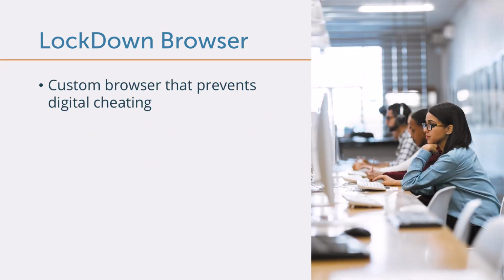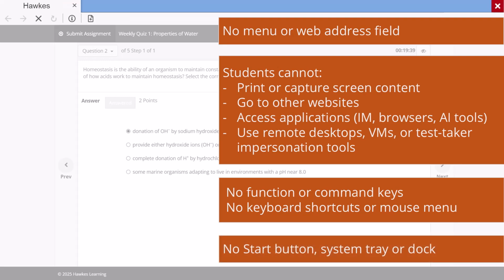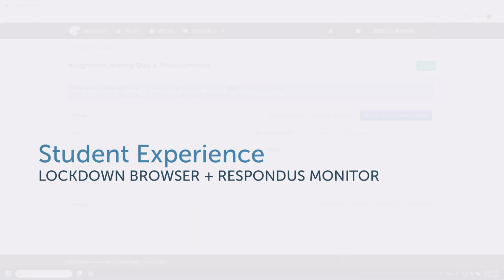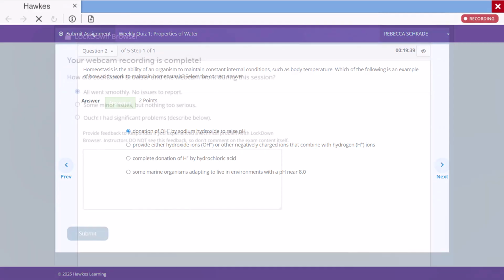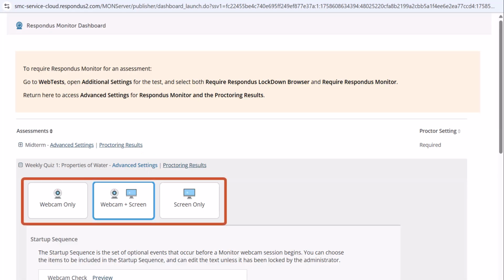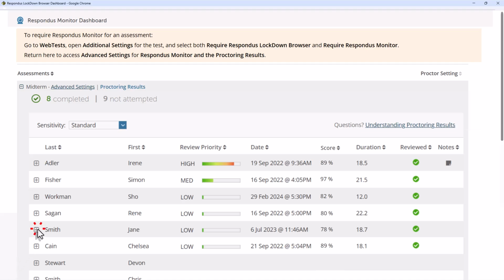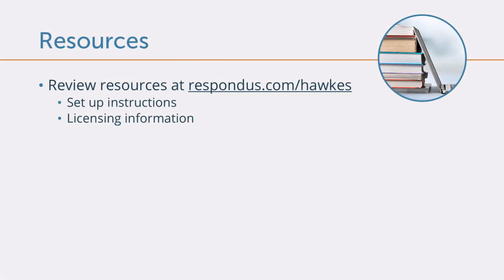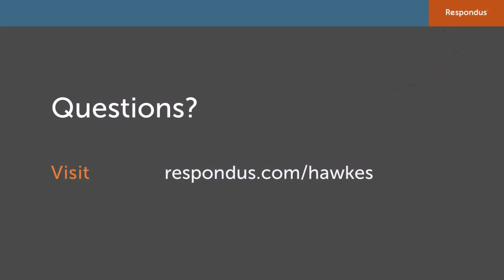Respondus Monitor for Hawkes Learning: Protect the Integrity of Online Exams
Respondus Monitor builds on LockDown Browser to maintain exam integrity in Hawkes Learning courses. This video shows higher education instructors how to setup Respondus Monitor for Hawkes Learning, what is included in post-exam results, and the student experience.

You’ll see the Respondus Monitor pre-exam startup sequence, instructor settings and dashboard tools, screen recording options, and how features like environment checks and “show your work” can be enabled. Guidance on practice quizzes, support resources, and flexible licensing options for institutions is also included.

Timestamps:
0:25 LockDown Browser overview
0:44 LockDown Browser and Hawkes Learning tests
1:22 Respondus Monitor overview
1:54 Student experience
2:57 Instructor settings for Respondus Monitor
3:58 Reviewing proctoring results
5:15 Instructor resources and best practices
5:41 Licensing options for Respondus Monitor for Hawkes Learning courses